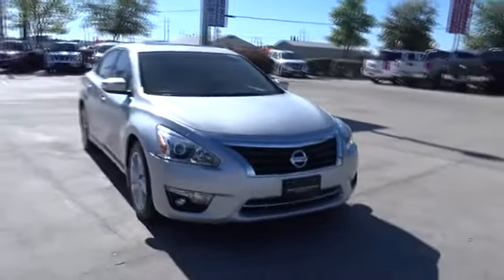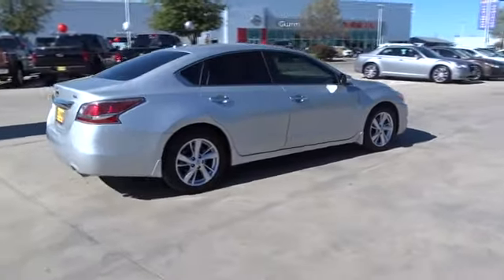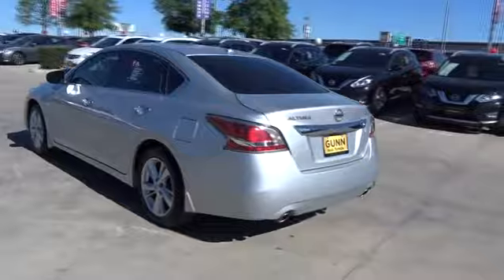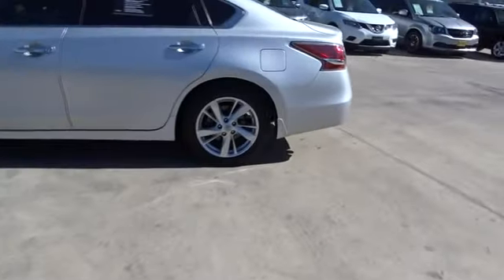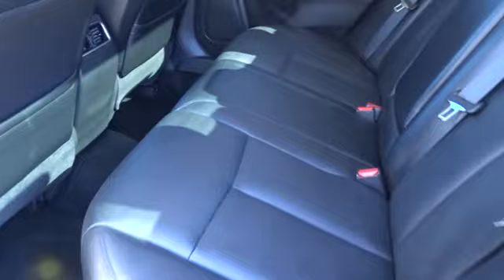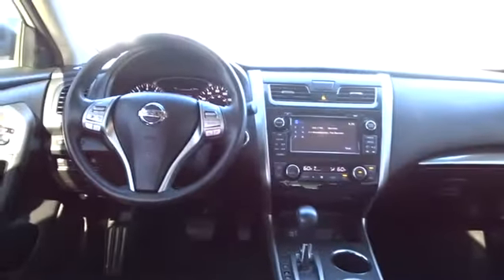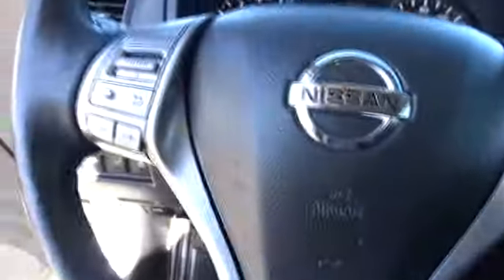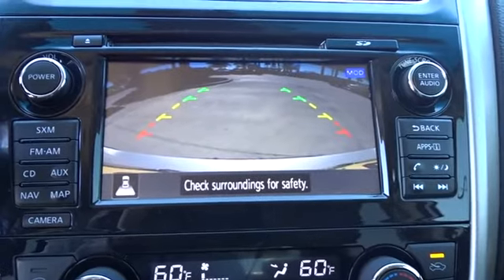2015 Nissan Altima San Antonio, Austin, Houston, New Braunfels, Helotes, TX NA12010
2015 Nissan Altima
2015 Nissan Altima 2.5 SL - Stock#: NA12010 - VIN#: 1N4AL3APXFN346342

Gunn Nissan
12838 San Predro

This 2015 Nissan Altima 2.5 SL is a luxury vehicle without the luxury price tag! Clean Carfax, One Owner, All Services Up to Date, Nissan Certified, Alloy wheels, Auto-dimming Rear-View mirror, Automatic temperature control, Bluetooth, Cruise Control, Front dual zone A/C, Front fog lights, Fully automatic headlights, Heated front seats, Leather-Appointed Seat Trim, Moonroof Package, Nissan Navigation System, Power driver seat, Power passenger seat, Power windows, Radio: Bose Premium AM/FM/CD/SiriusXM Audio System, Rearview Monitor, Rearview Monitor, Remote keyless entry, Split folding rear seat, Steering wheel mounted audio controls, USB Input. Nissan Certified Pre-Owned means you not only get the reassurance of up to a 7yr/100,000 mile Warranty, but also a 167-point comprehensive inspection, 24/7 roadside assistance, trip-interruption services, and a complete CARFAX vehicle history report. Gunn Nissan, when we say Certified we show you the proof. Just ask to see the service records.38/27 Highway/City MPGOdometer is 3201 miles below market average!Awards:* 2015 KBB.com 10 Best UberX Candidates * 2015 KBB.com 10 Best Sedans Under $25,000